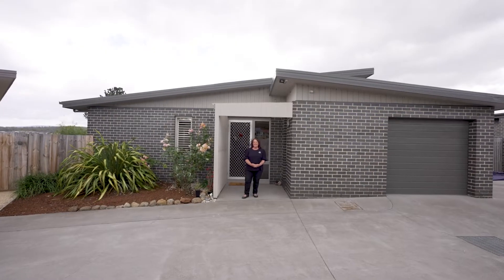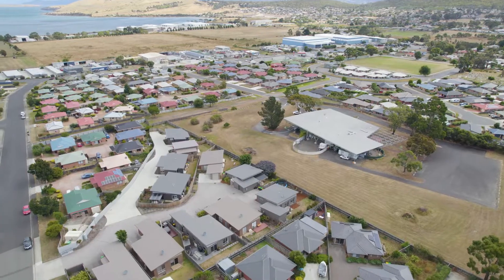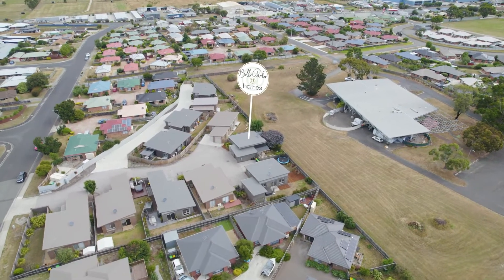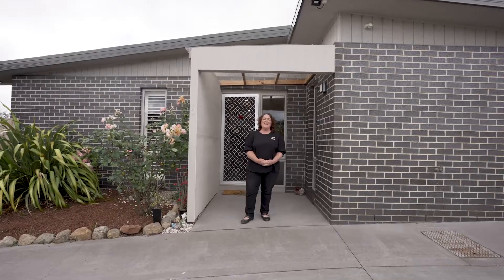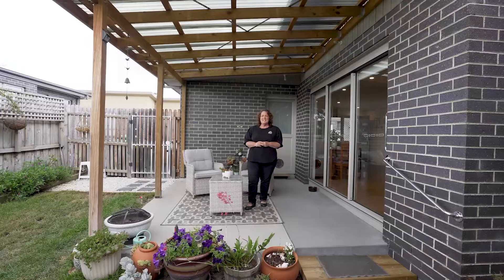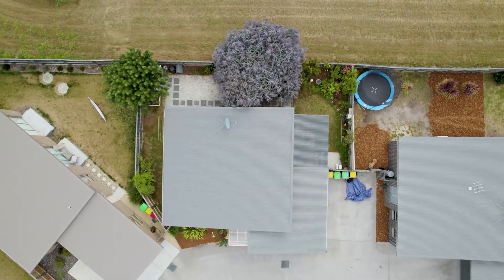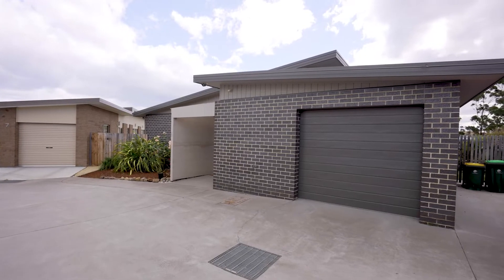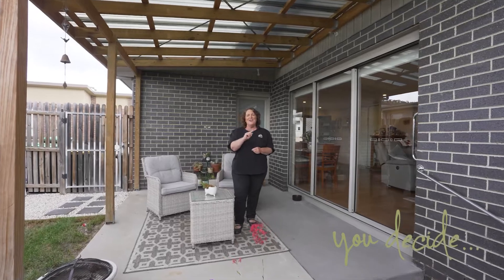6 15 Horsham Road, Oakdowns